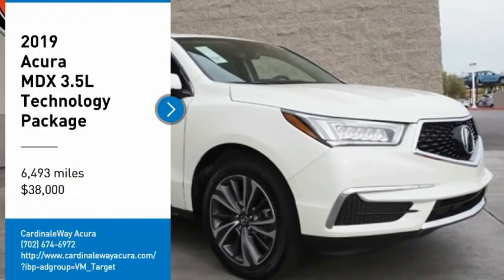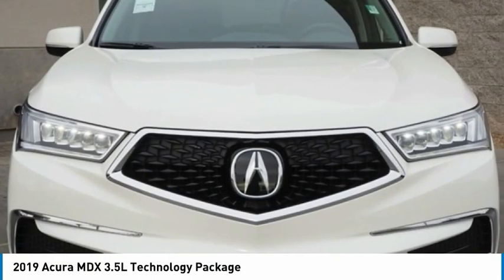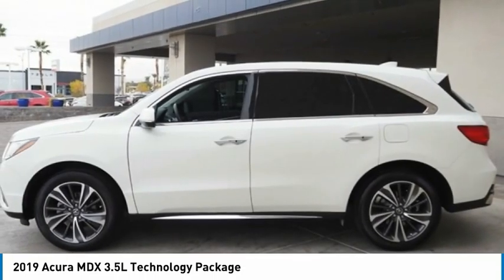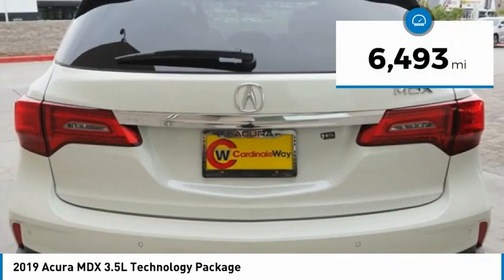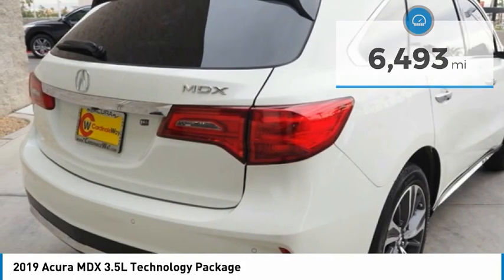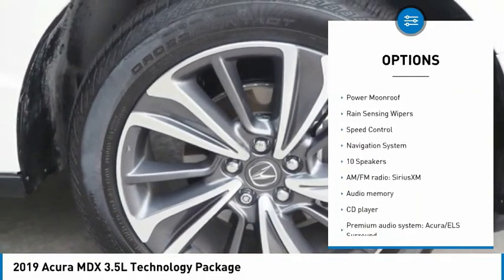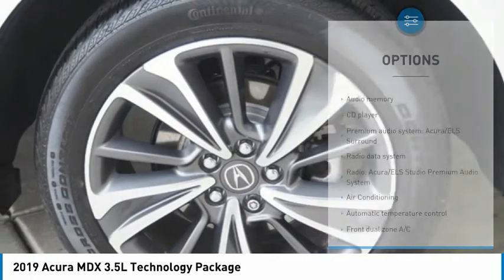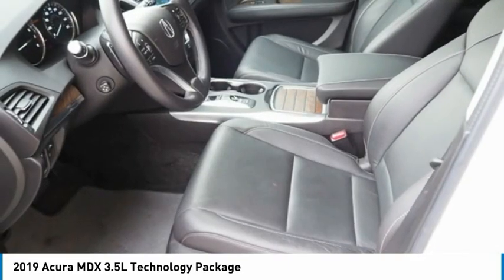2019 Acura MDX 3.5L Technology Package FOR SALE in Las Vegas, NV P2686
2019 Acura MDX 3.5L Technology Package

CardinaleWay Acura
7000 West Sahara Ave

Want us to come to you? No problem! In case we missed a picture or a detail you would like to see of this 2019 MDX, we are happy to send you A PERSONAL VIDEO walking around the vehicle focusing on the closest details that are important to you. We can send it directly to you via text or email. We look forward to hearing from you!  Certified. White Diamond Pearl 2019 Acura MDX 3.5L Technology Package FWD 9-Speed Automatic 3.5L V6 SOHC i-VTEC 24V Come visit our showroom where you will find our associates live by our mantra that We Develop Outstanding Relationships Where Everybody Wins on 7000 West Sahara Ave, Las Vegas NV 89117. We are the CardinaleWay, family owned since 1979. Recent Arrival! Odometer is 12684 miles below market average! 20/27 City/Highway MPG Acura Certified Pre-Owned Details: Limited Warranty: 24 Month/100,000 Mile (whichever comes first) after new car warranty expires or from certified purchase date Vehicle History 182 Point Inspection Roadside Assistance 1st scheduled maintenance, Complimentary 3-month AcuraLink trial, Complimentary 3-month SiriusXM Radio Service. Includes Trip Interruption, Rental Vehicle Reimbursement and Concierge Service Warranty Deductible: 0 Transferable Warranty Powertrain Limited Warranty: 84 Month/100,000 Mile (whichever comes first) from original in-service date Awards: 2019 KBB.com Brand Image Awards For more information, Kelley Blue Book is a registered trademark of Kelley Blue Book Co., Inc. Vehicle price and availability are subject to change without notice.